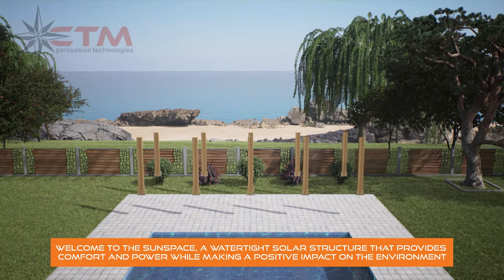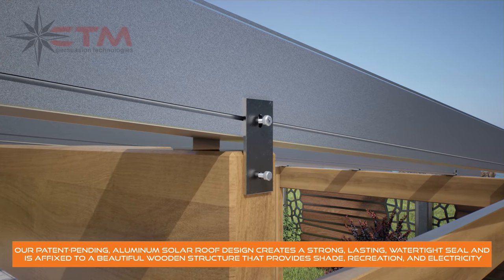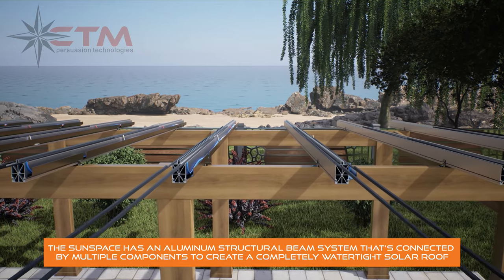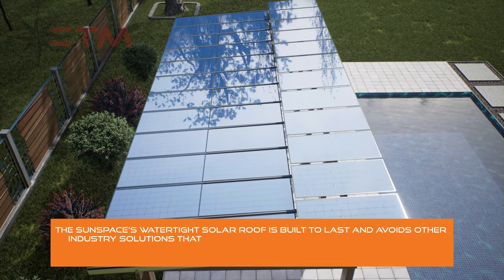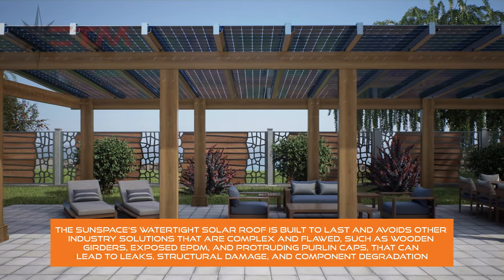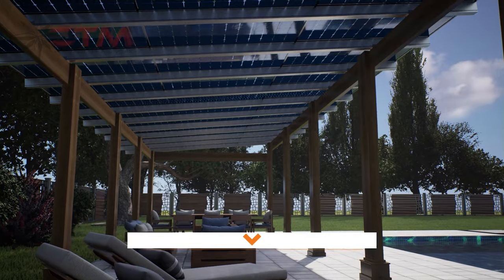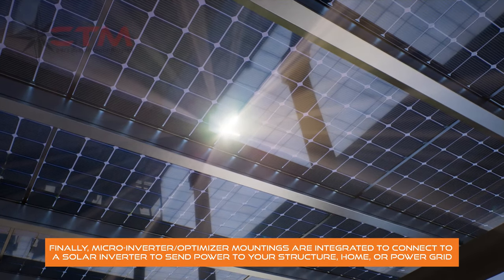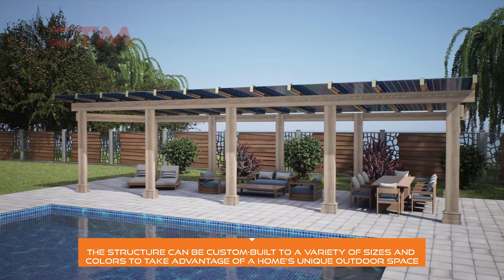Solar Panel Canopy Design & Install | California Technical Media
Are you interested in learning about the latest in solar panel installation technology? Look no further than this informative explainer video, which demonstrates the design and installation of a cutting-edge solar panel canopy. With expertly crafted 3D animations and detailed explanations, this video showcases the ease of setup, construction reliability, and variability in the designer's solutions. This canopy also features a water-tight roof, providing reliable and efficient energy production even in harsh weather conditions. At California Technical Media, we specialize in creating effective explainer videos that showcase technical concepts and procedures in a clear and engaging way.